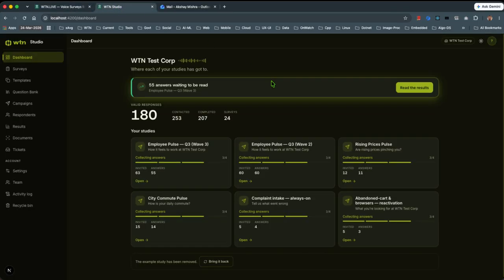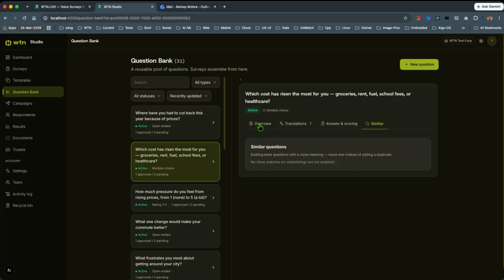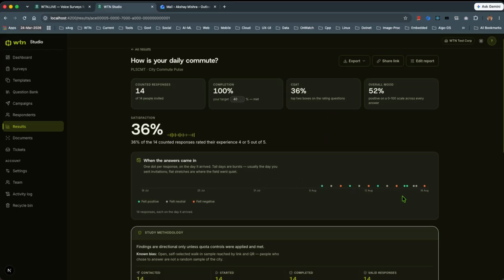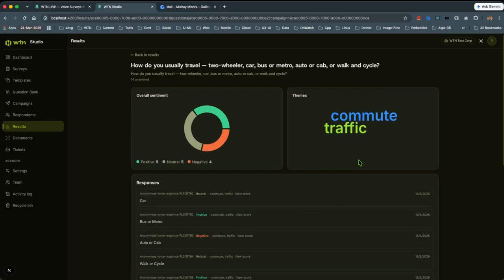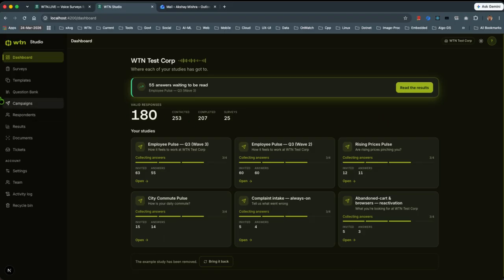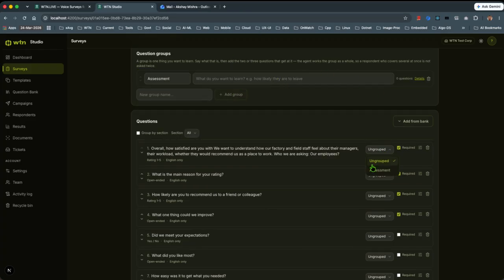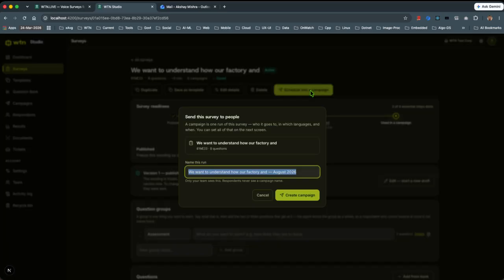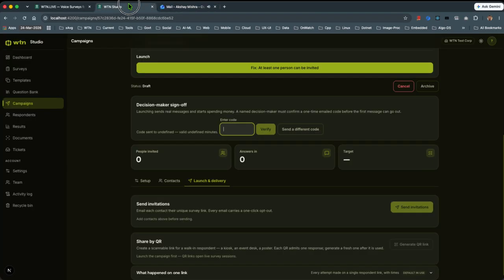WTN Pulse Product Demo: Dashboard & Live Survey Walkthrough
See WTN Pulse in action — a live walkthrough of the survey experience and the dashboard where responses turn into sentiment, themes, and action insights, in real time.

No forms. No typing. Just a voice conversation, and a dashboard your team can actually use.

Voice feedback platform · Customer feedback dashboard · Live survey demo · Voice of customer software · Conversational survey tool